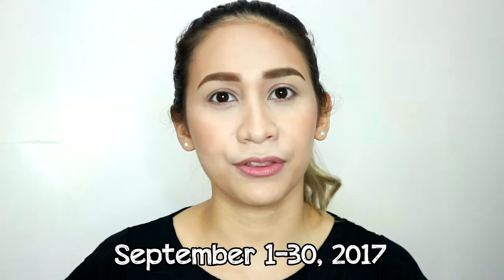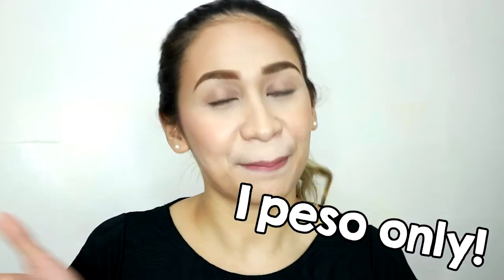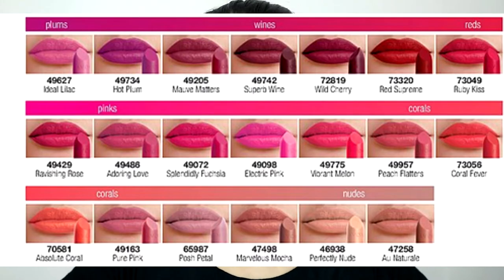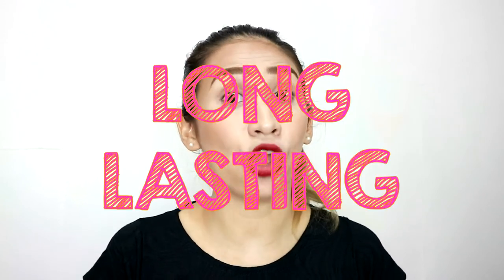Avon Perfectly Matte Lipsticks Swatches and Review (Philippines) | Lolly Isabel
In this video, I swatched Avon Perfectly Matte Lipsticks!
From September 1-30, they have a promo of P399 for the first lipstick and P1 ONLY for the second lipstick!...

That's 2 for P400

Watch my review and find out if this lipstick is worth it. :)

💋 Lolly